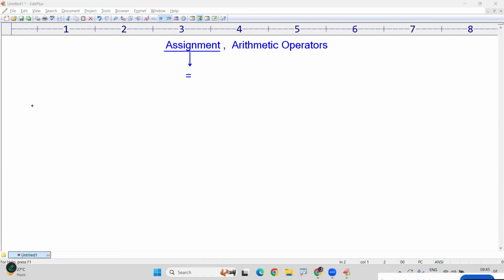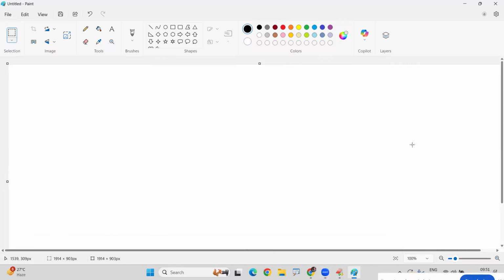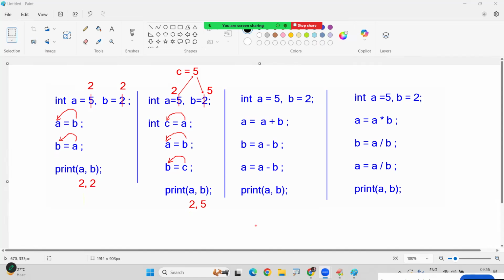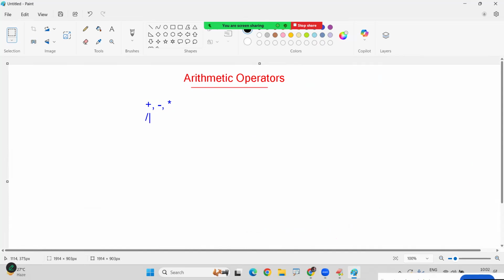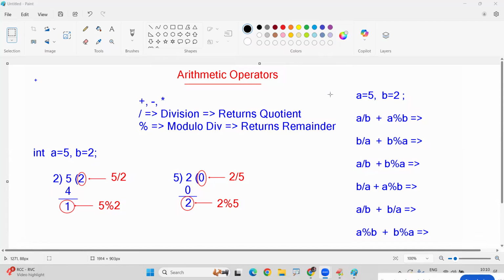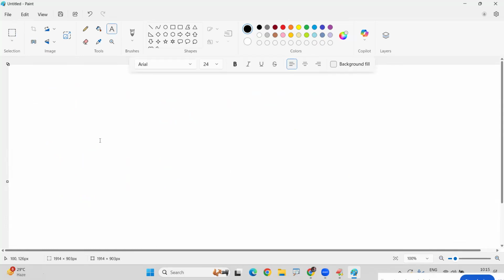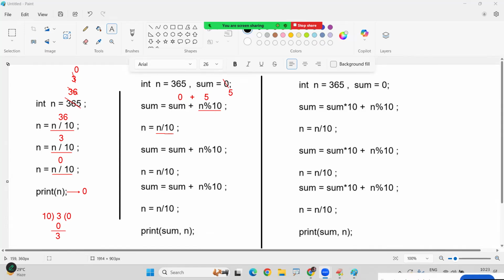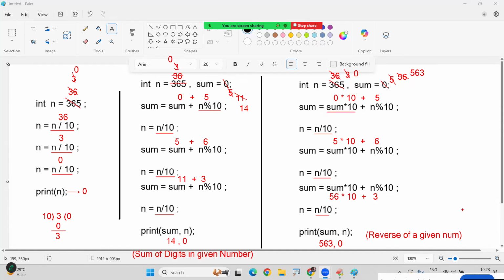Arithmetic Operators in C | C Programming for Beginners| By Srinivas | Ameerpet Technologies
Learn Arithmetic Operators in C Language
In this video, you will learn about the five basic arithmetic operators in C programming: addition (+), subtraction (-), multiplication (*), division (/), and modulus (%).

opics Covered:
What are Arithmetic Operators?
Syntax and usage of each operator
Sample C programs and output